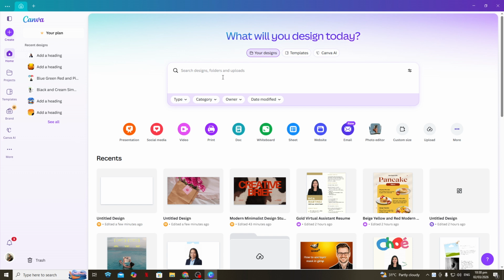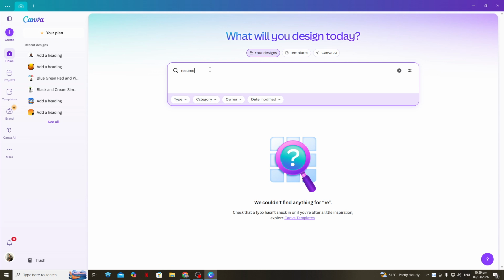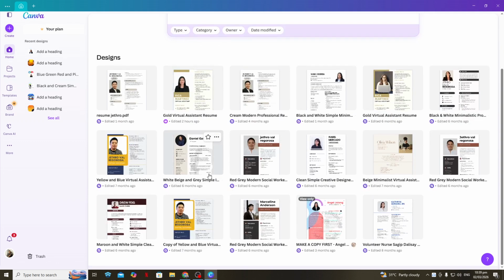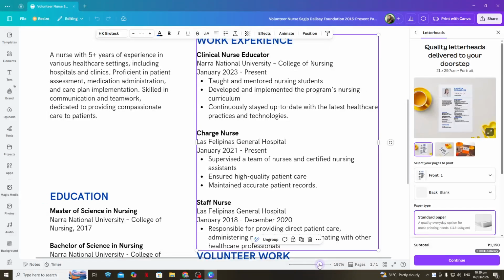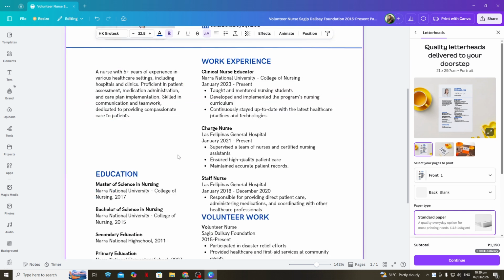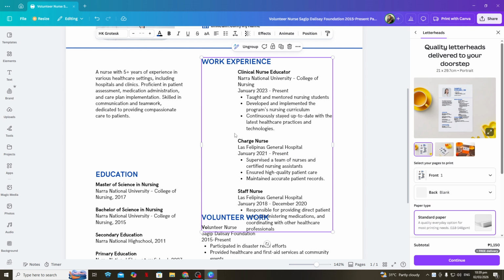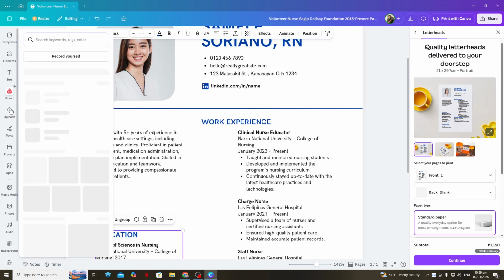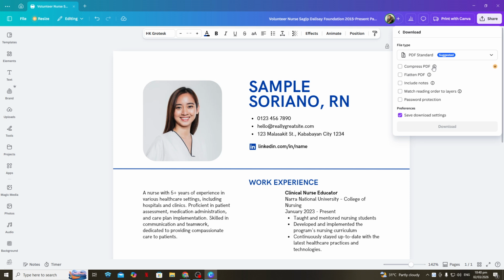How to make resume in canva (Latest Update)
How to make resume in canva

Learn how to make a professional resume in Canva in this step-by-step tutorial. Whether you’re applying for a job, internship, or freelance work, Canva makes it easy to design a modern and eye-catching resume without any design experience.

In this guide, you’ll learn how to choose templates, customize text, add icons and images, and download your resume in PDF or other formats.

📌 In this tutorial you will learn:
• How to make a resume in Canva from scratch or template
• How to customize fonts, colors, and layout
• How to add sections like experience, education, and skills
• How to download and share your resume professionally

This tutorial works on Canva for PC, Mac, and mobile devices.